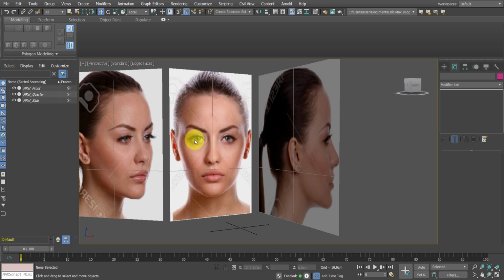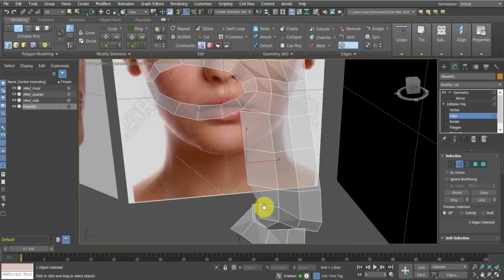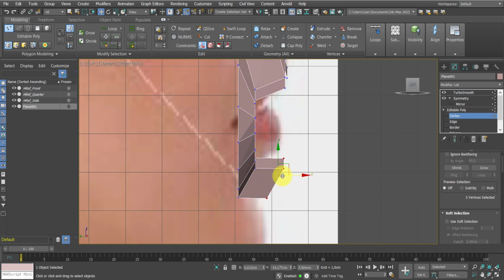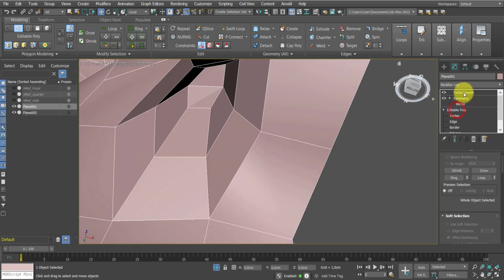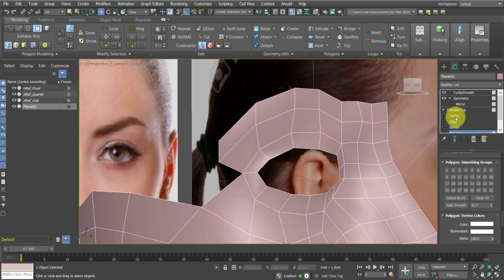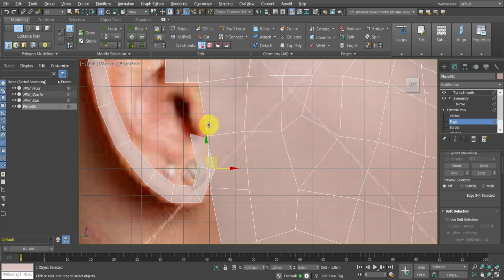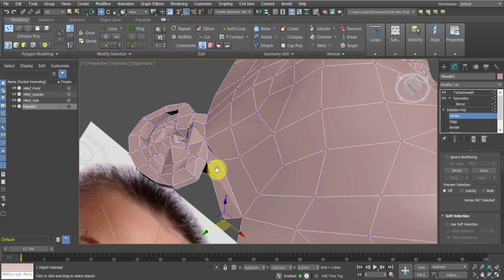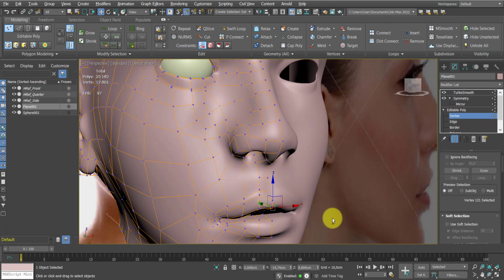MS3D | 3dsMax | Practice | Polymodel a Face (Box Modeling with Edit Poly)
If you want to hone your polymodeling skills for any software you may want to give a try and build a human head. The technique is the same in every application. Extend polygons and weld vertices. The rest is about transformation and viewport navigation. Once you know the basics your retopo and editing, troubleshooting skills will definitely benefit from it.